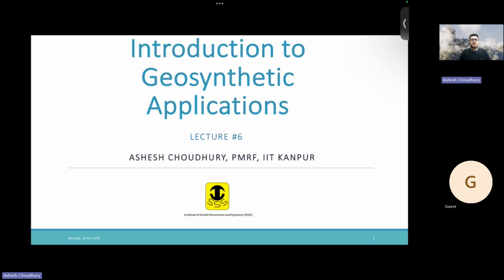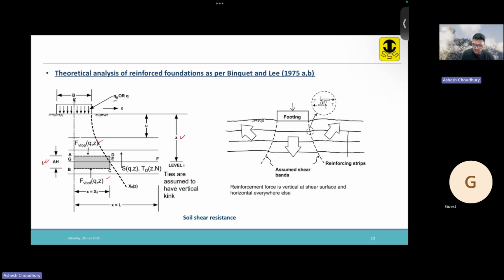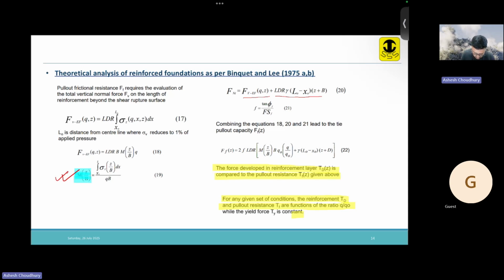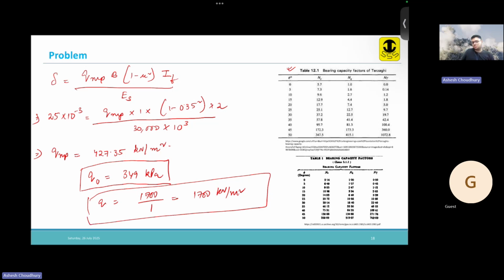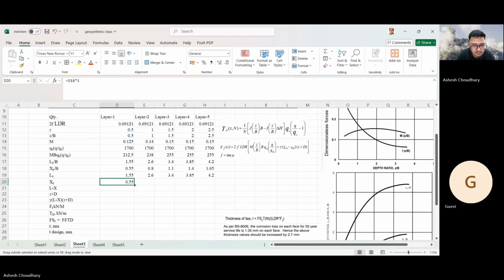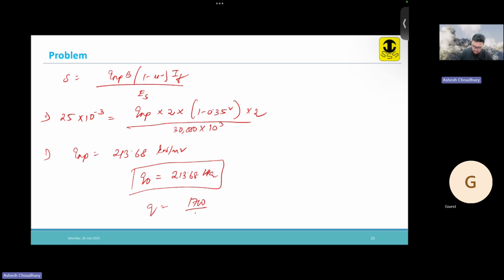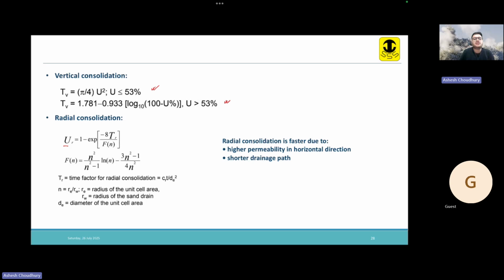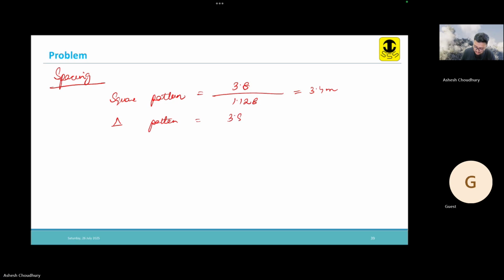Introduction to Geosynthetic Applications - 26 July 2025